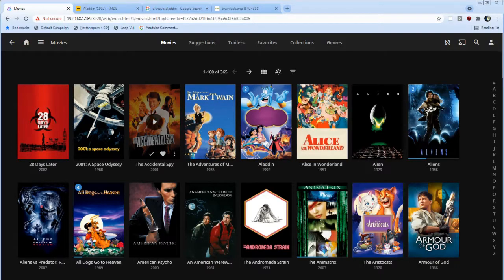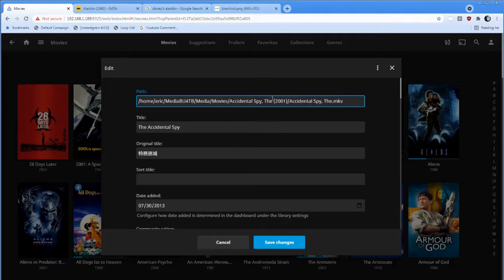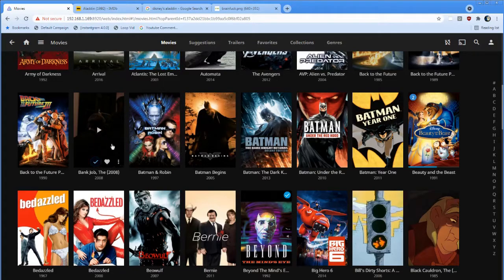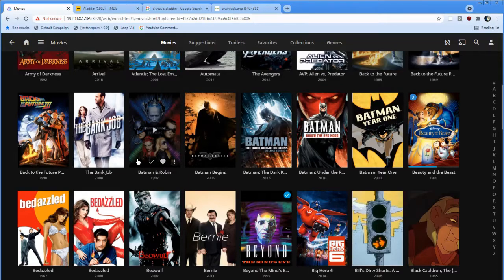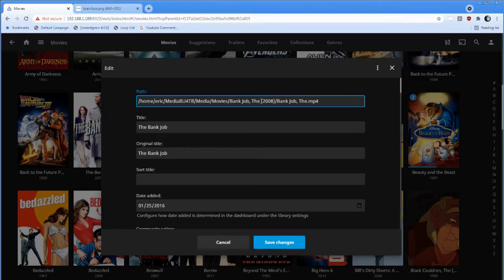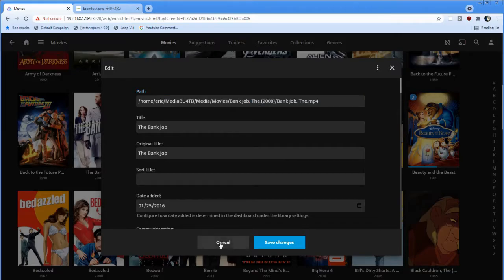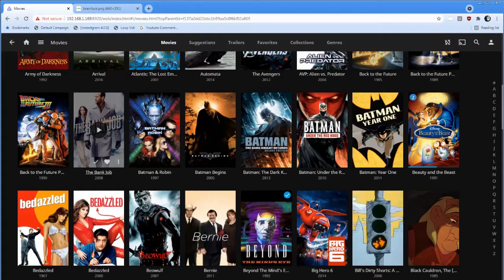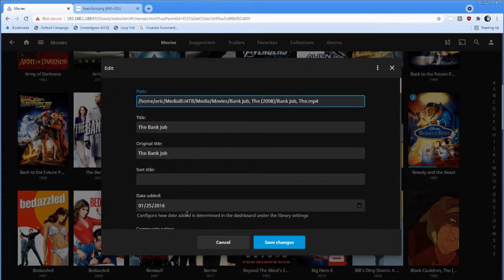Jellyfin Bug: Article Reversal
Demonstrating a bug in jellyfin where it can't identify titles with article reversal, so renaming "The Movie" to "Movie, The".  Also talking a bit about mindless pursuit of elegance in programming.